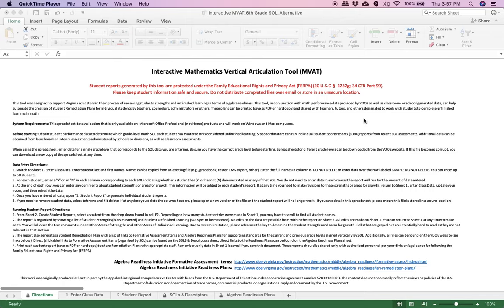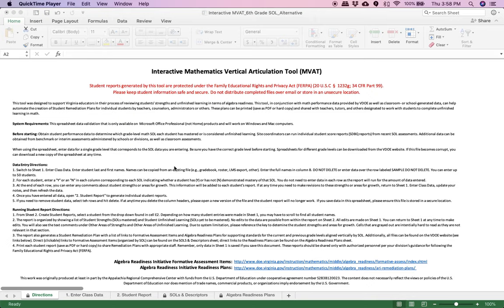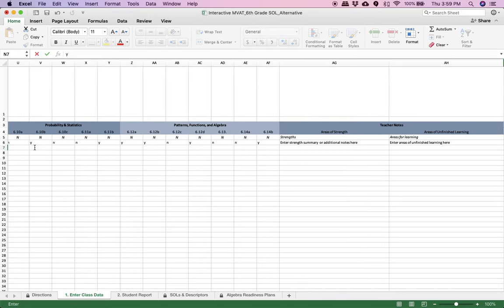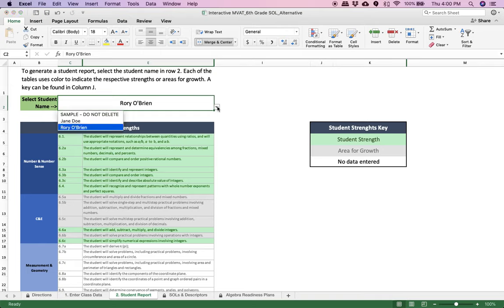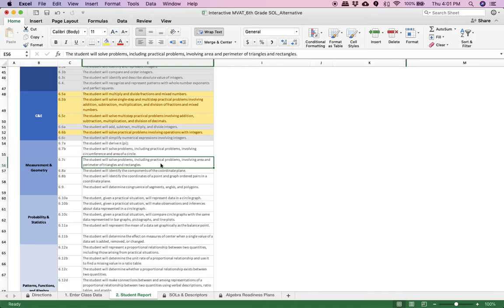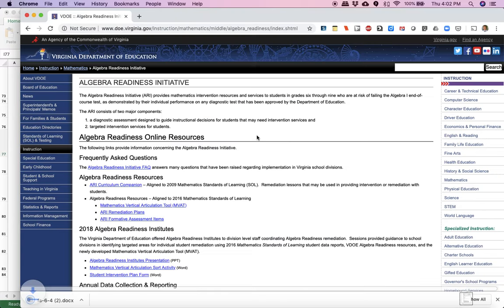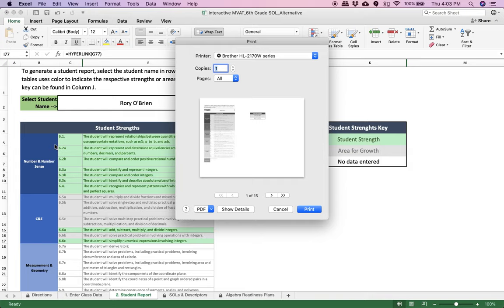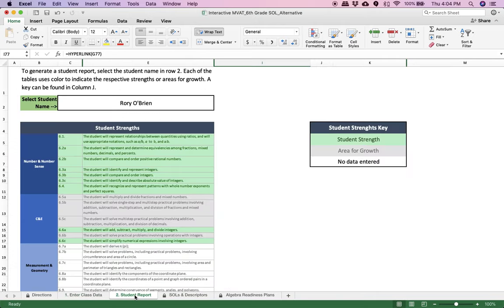Alternative Interactive MVAT Video Tutorial